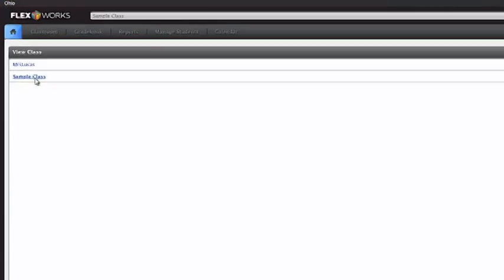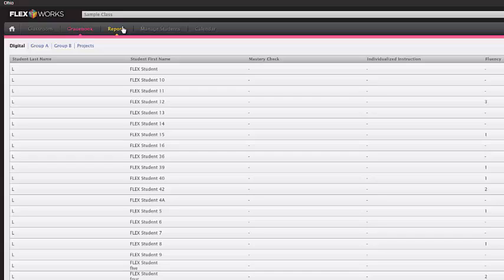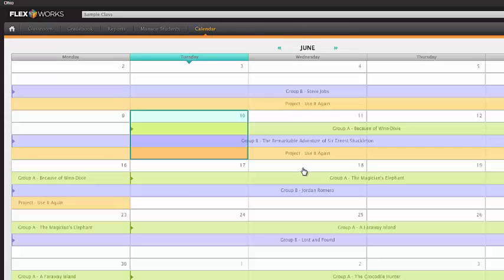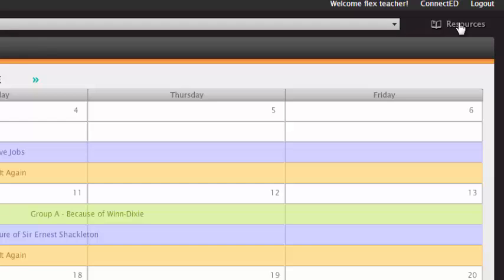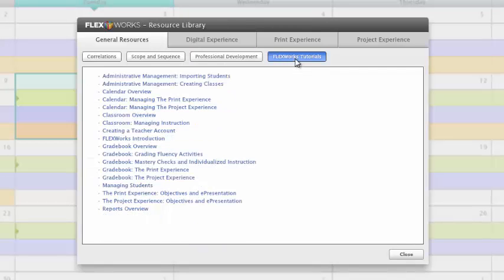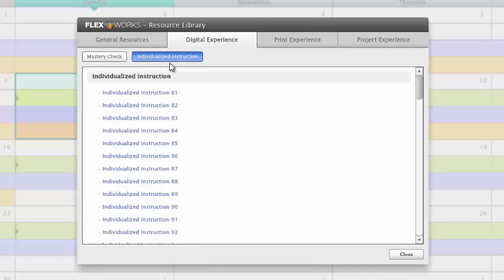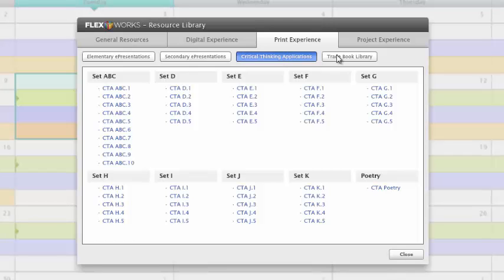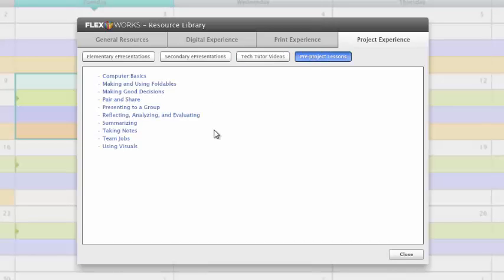How to Use the FLEX Works Platform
Brief tutorial explaining to teachers how to use the tools provided within the FLEX Works platform.